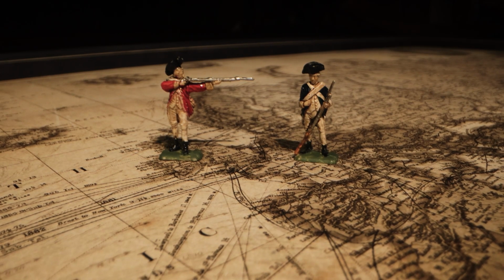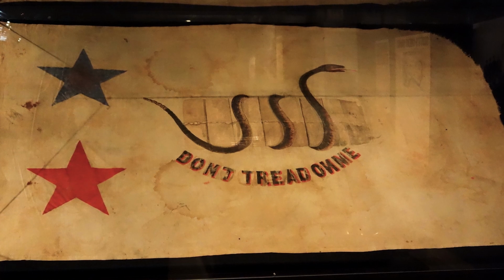What does the "Don't Tread on me" Flag Mean? | The Gadsden Flag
This video explores the historical background of the Gadsden Flag and the historical and political significance it has had throughout American history. it is not a flag encouraging bigotry, but rather a flag that is used to defend the people's power, the venomous rattle snake signifying the power of the people's bite.

P.S. We might make your request into a video 😉